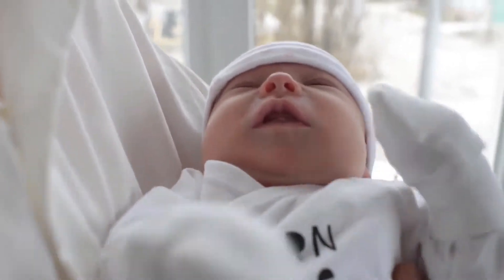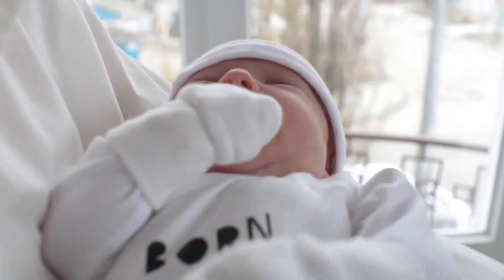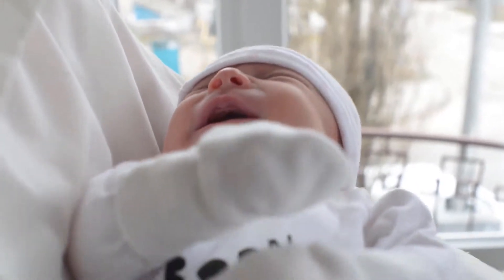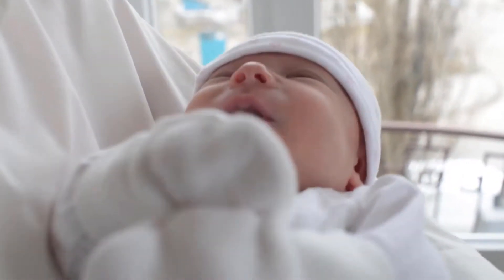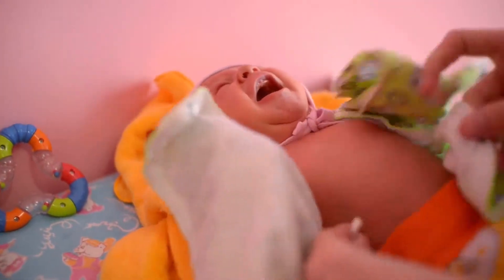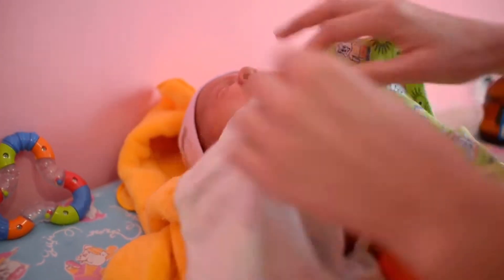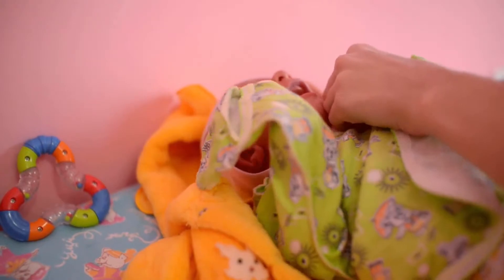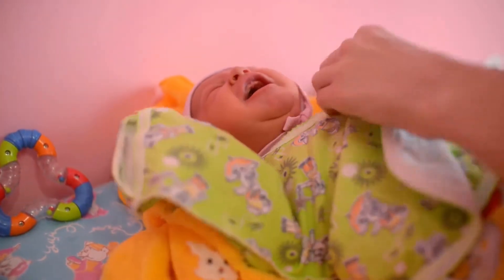Hafmall Diaper Bag Backpack Waterproof Large Capacity Review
❤️ DURABLE - Weight: 1.54 lb. Dimension: L by W by H = 10.6 by 8.2 by 16.5 inch. High quality water resistant durable polyester and strong zippers means you'll have a diaper backpack that lasts for years.. ❤️ LARGE CAPACITY - 1 Large main compartment, 13 separate storage pockets include insulated pockets & wet clothes pocket & tissue pocket, keep all your baby and elementary child's items organized, everything has its place.. ❤️ MULTI-FUNCTION - It can use as backpack, handbag, also can hang on the stroller. It is very elegant and suitable for many occasion like shopping, traveling etc.. ❤️ WATERPROOF, CONVENIENT - Both inside and outside are made of waterproof fabric. A zipper in the back of the bag can be opened for easy access.. ❤ SATISFACTION GUARANTEE - LIFETIME WARRANTY, if not completely satisfied, please contact them. 100% full refund or replacement within 90 days.Any quality problem, please contact them at the first time.